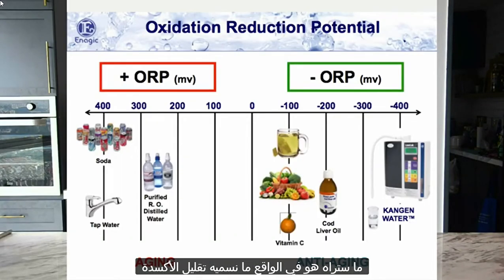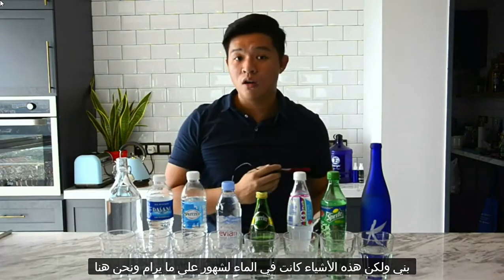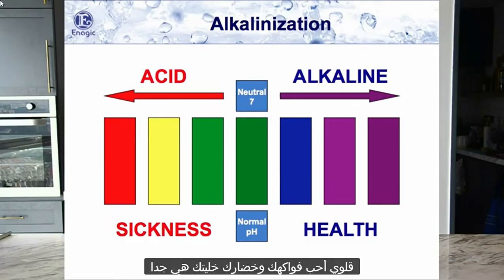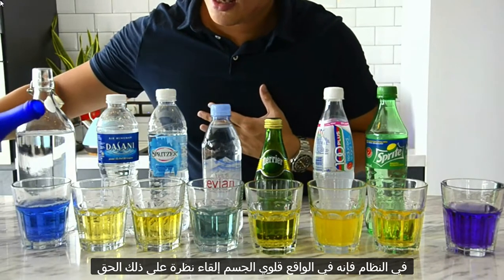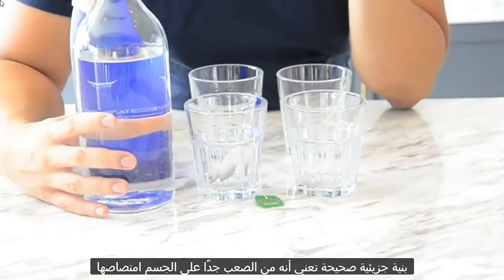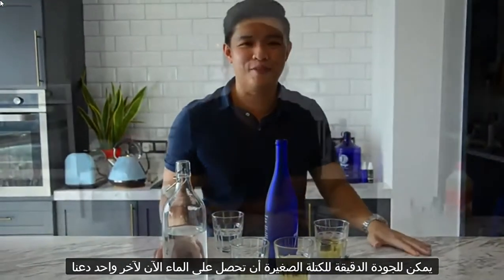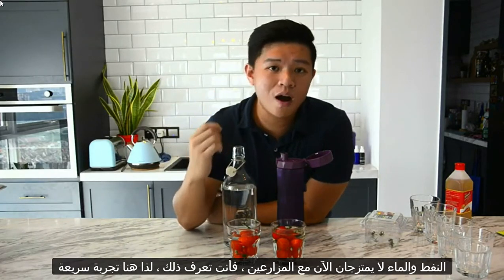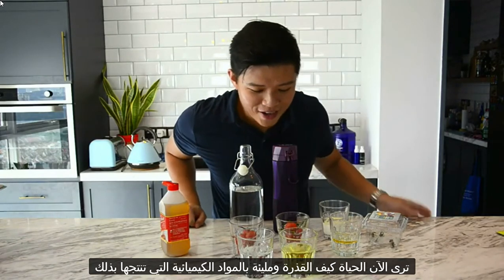عرض Kangen Water® SD501 من Simon Loh ببساطة أفضل مؤين المياه القلوية من شركة Enagic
* شروط * Kangen Water® لا يعالج أي أمراض.

مرحبا شباب! إذا كنت تشاهد هذا الفيديو الآن ، فمن المحتمل أن بعض أصدقائي أو الشركات التابعة لي قد شاركوا هذا معك. بادئ ذي بدء ، شكرا على الاستماع.

أنا سيمون لوه من ماليزيا ، الآن ... قبل أن أتورط مع شركة Enagic ، أنا وعائلتي مررت بالعديد من آلات المياه في العقد الماضي وتعبت حقًا حتى من التفكير في آلة أخرى ، وهذا هو عندما جاءت مياه كانجن في حياتنا.

لماذا قبلنا Kangen وليس الآخرين؟

لأنه عندما شاهدنا العرض التوضيحي المباشر ، فهمنا على الفور الفوائد الصحية الهائلة التي يمكن أن تعطيها هذه المياه لنا ، اعتقدنا أن الماء كان فقط ماء من قبل!

بسرعة إلى الأمام ، لقد كنا على مياه Kangen منذ عام 2014 ولم تجلب لنا سوى السعادة والرضا التام كمستهلك نهائي.

بسبب رضائي الحقيقي عن المنتج ، قررت أن أغوص لأصبح موزعًا لشركة Enagic ، ولدي الآن فريق رائع من الموزعين العالميين لشركة Enagic في أكثر من 15 دولة!

يمكنك أيضًا التواصل معي لتتعلم كيف يمكنك أيضًا بناء شركة Enagic عالمية.

تغيير الماء ، وتغيير حياتك!